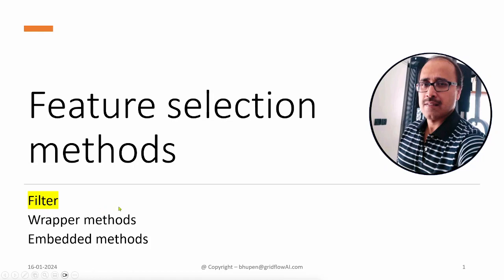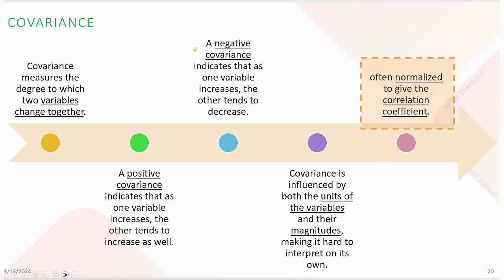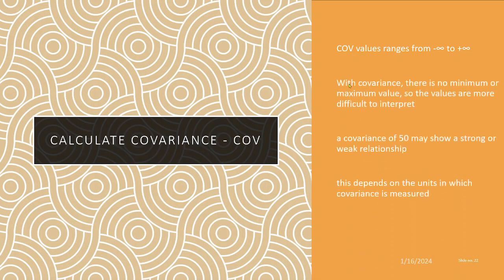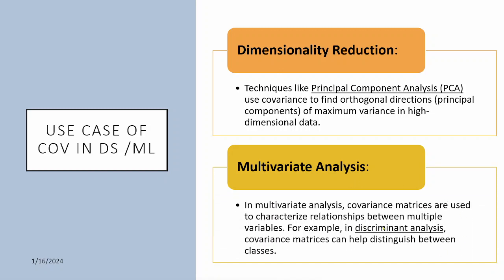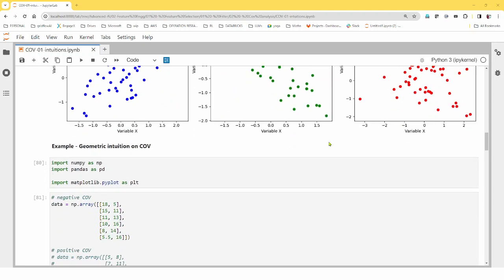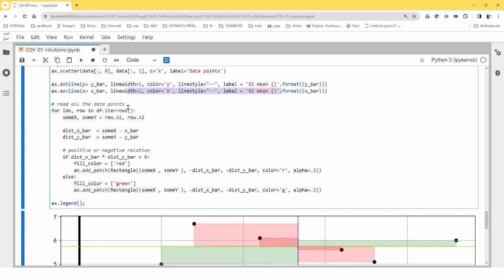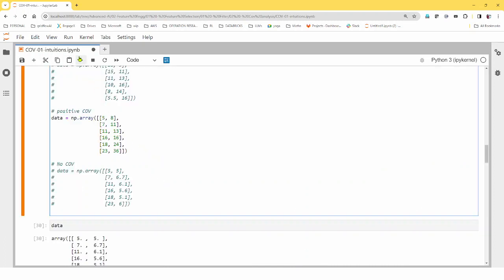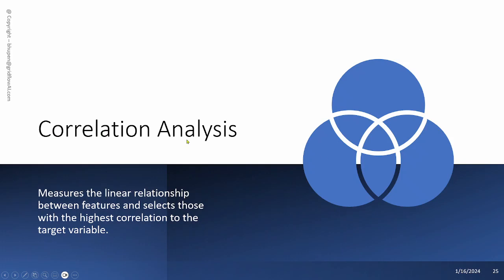Covariances in feature engineering (data science/ machine learning. )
In feature engineering, covariances play a significant role, especially when dealing with multivariate data. Covariance is a statistical measure that describes the extent to which two variables change together. Understanding covariances between features is crucial for several reasons:

Multicollinearity Detection:

Covariance helps identify multicollinearity, which occurs when two or more features in a dataset are highly correlated. High covariances suggest that changes in one feature are associated with changes in another, indicating potential redundancy.

Feature Selection:

Examining covariances allows for the selection of a subset of features that are less correlated. This is important for improving the interpretability and efficiency of machine learning models.
Dimensionality Reduction:

Techniques such as Principal Component Analysis (PCA) leverage covariances to transform correlated features into a set of linearly uncorrelated variables (principal components). This aids in reducing dimensionality while retaining essential information.
Data Understanding:

Covariances provide insights into the relationships between different features. Positive covariances indicate that the features tend to increase or decrease together, while negative covariances suggest an inverse relationship.

Normalization:

Covariances can be affected by the scales of the variables. Normalizing or standardizing the features is often necessary to ensure that the covariances are not dominated by differences in magnitudes.

Clustering:

Covariances are used in clustering algorithms to assess the similarity between features. Clustering based on covariances can reveal groups of features that tend to vary together.